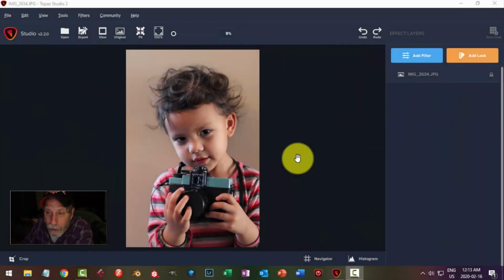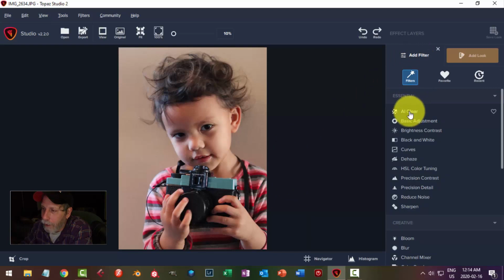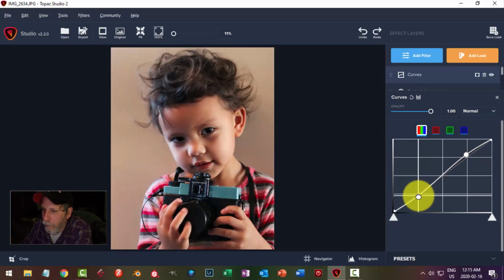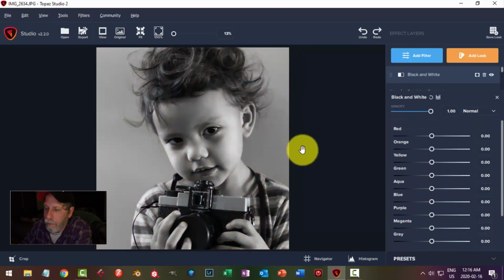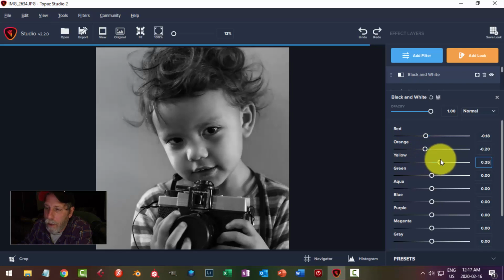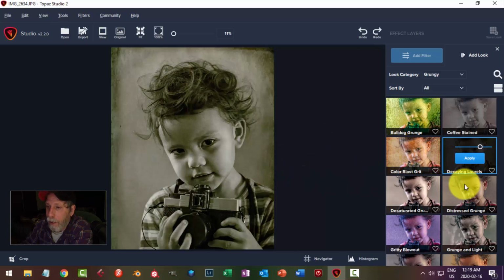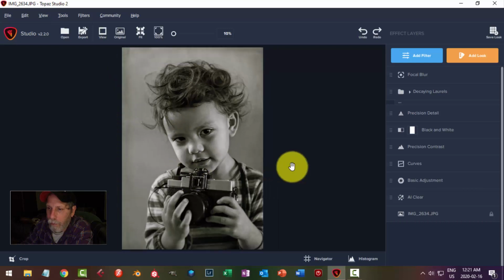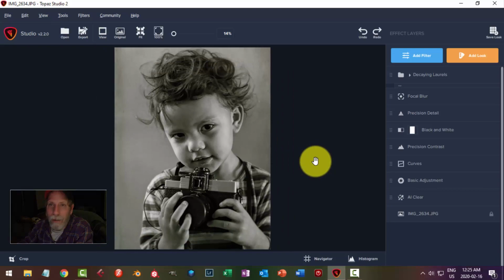Photography 2: Black and White and Vintage Look in Topaz Studio 2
Editing an image in Topaz Studio 2.